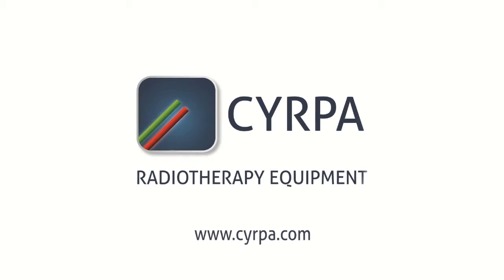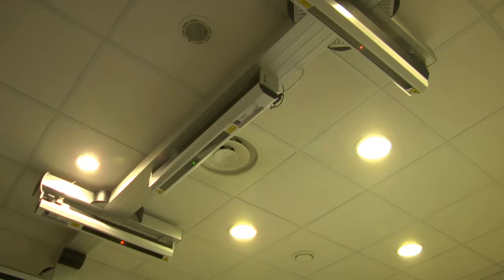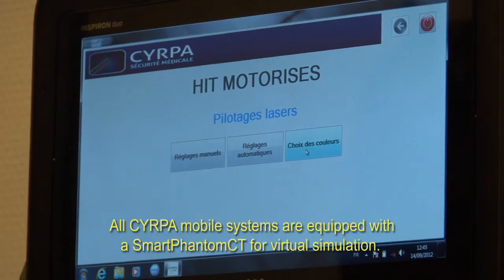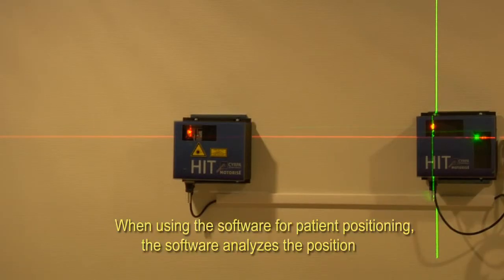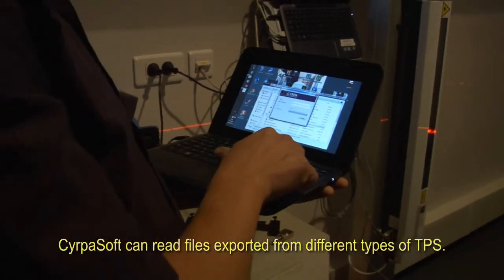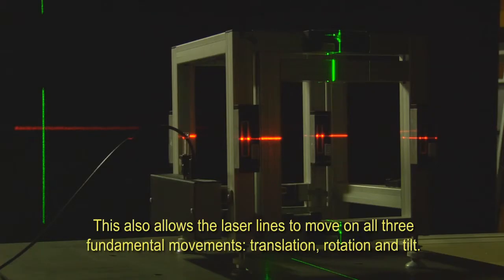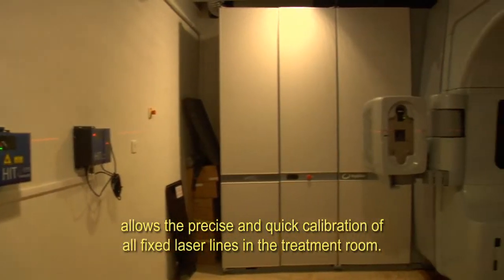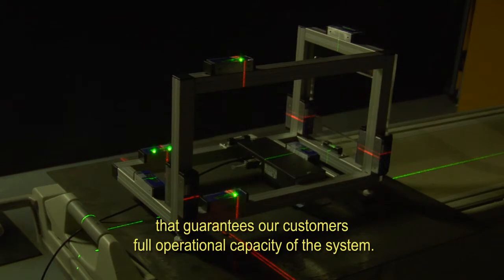CYRPA patient-positioning lasers for radiotherapy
CYRPA patient-positioning lasers for radiation oncology